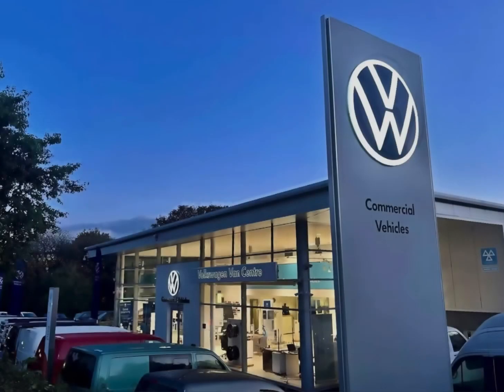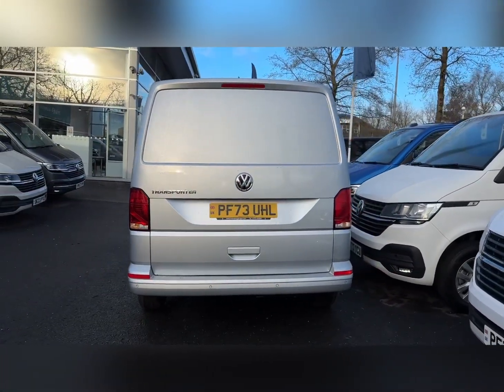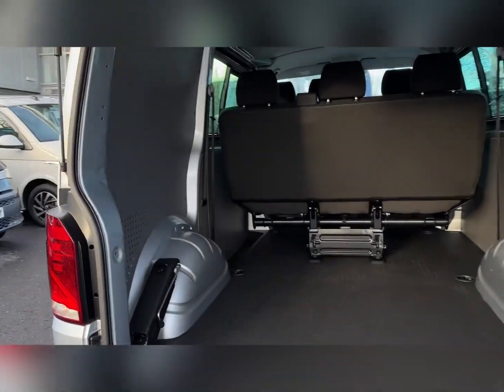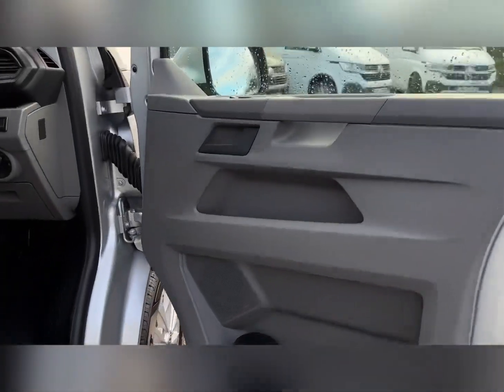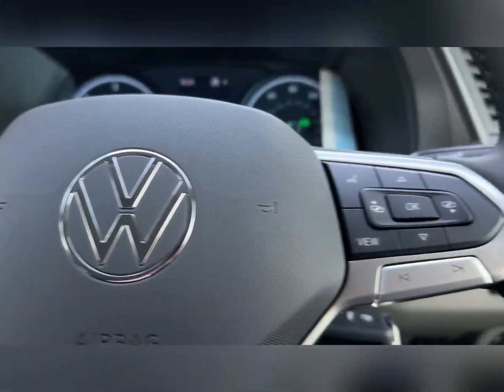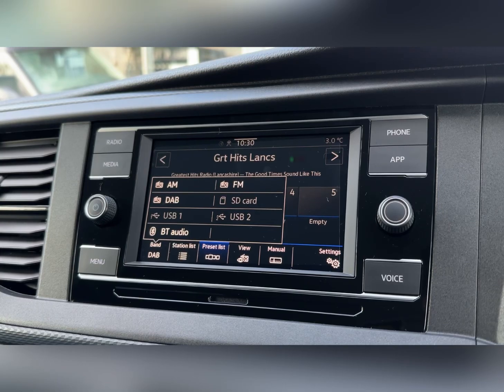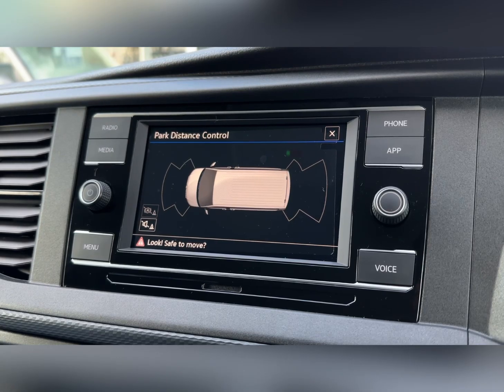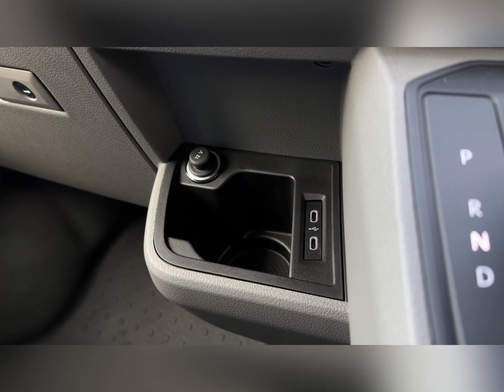Volkswagen Transporter Kombi T30 Highline 2.0 TDI DSG | Volkswagen Van Centre Lancashire | PF73UHL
Check out this Volkswagen Transporter Kombi T30 Highline, Available now at Volkswagen Van Centre Lancashire.

Registration: PF73UHL
Fuel: Diesel
Transmission: Automatic

Key Features
- Front & Rear Parking Sensors
- Secondary Row of Seats
- App-Connect